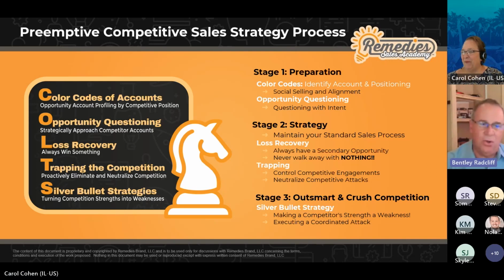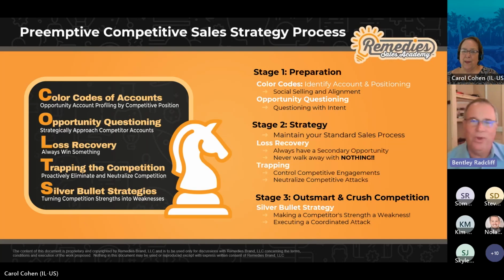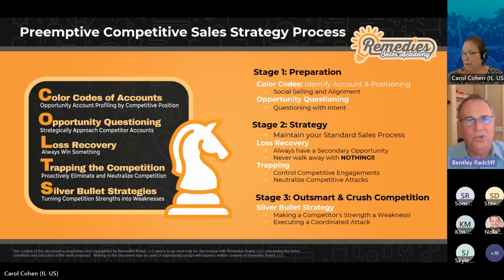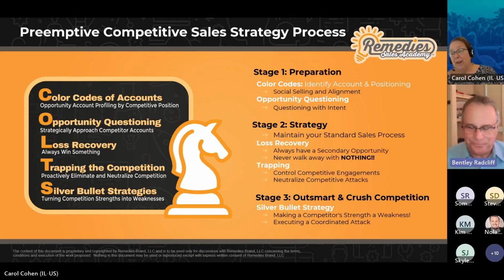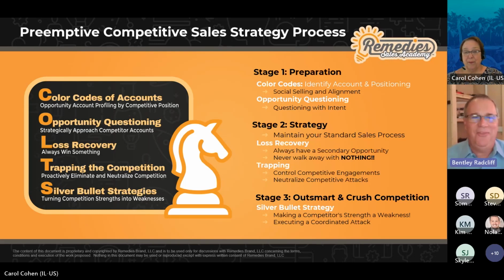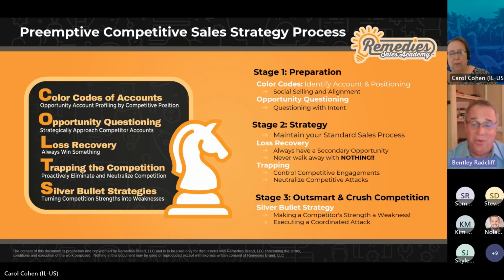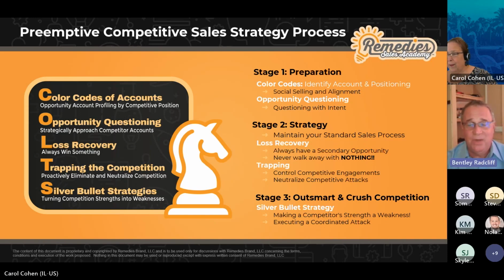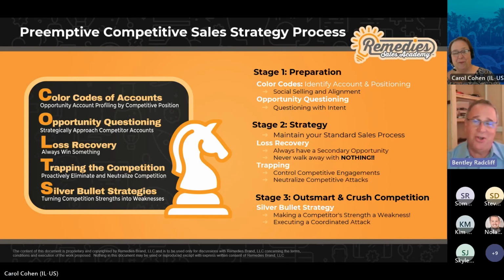Webinar | How to Integrate Competitive Strategy into Your Sales Training Approach | 27th July 2023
Speaker -
Carol Cohen, Vice President of Sales Enablement and Learning Strategy, Author of REAL Selling
J Bentley Radcliff, Consultant, Competitive Sales Strategy, International Business Agent, Author of Checkmate: Mastering Competitive Sales Strategy

Do you know that 61% of organizations employ some type of sales enablement program, and only 34.4% feel it meets their expectations? While a good sales training program is critical to your sales team’s success, the best training program in the world won’t get your team very far without a clear competitive strategy.

Unlike creating competitive advantage, a strong competitive strategy proactively builds disadvantage for the competition, takes business away from competitors, and controls the outcome of a competitive sales engagement.

Join us for an interactive webinar to learn new ways of approaching competitive differentiation that put your company in the driver’s seat in competitive deals – and how to incorporate competitive strategy into your sales training methodology.

In this hour-long session, we will explore the following:

1. Key differences in competitive intelligence vs. competitive strategy.
2. How to leverage competitive strategy in your sales training.
3. How you can leverage AI to improve competitive performance.
4. Steps to improve the competitive proactivity of your sellers and win more deals.